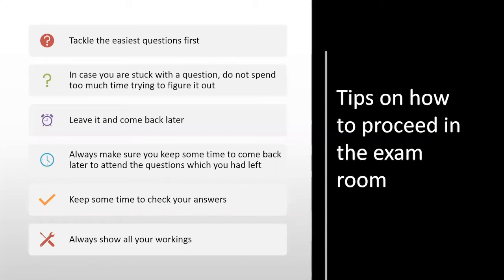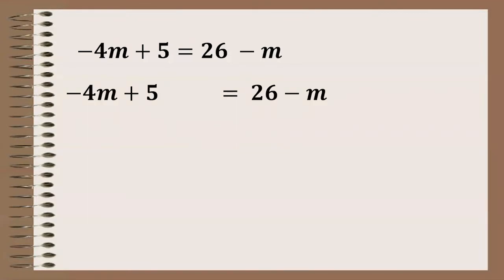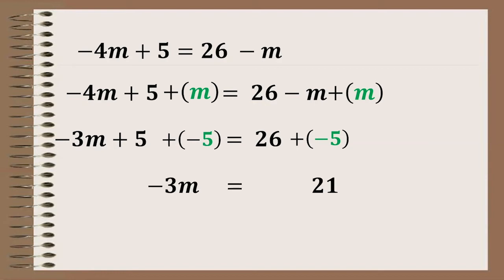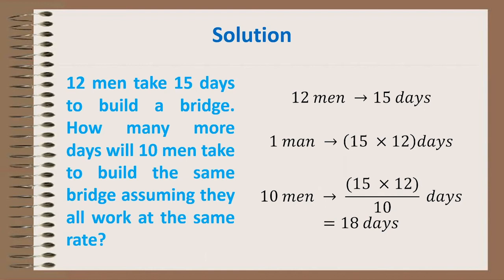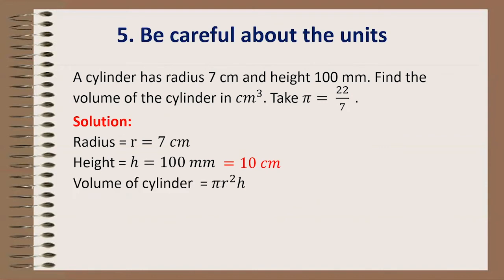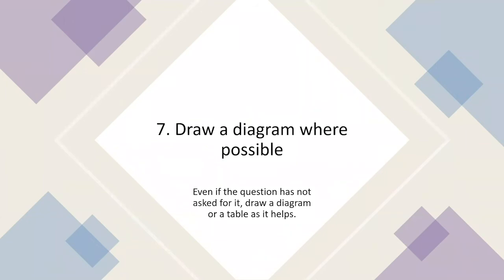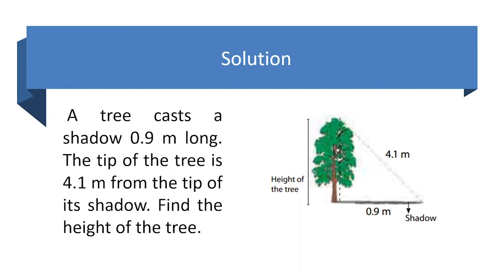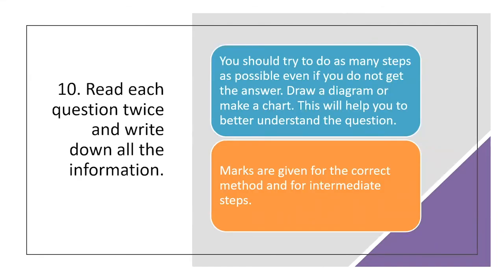Mathematics G9 National Certificate of Education NCE Mathematics Part 2